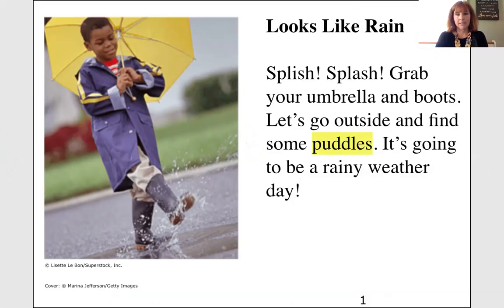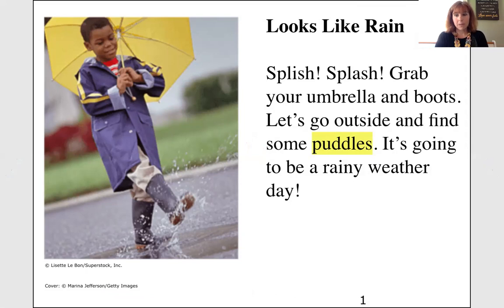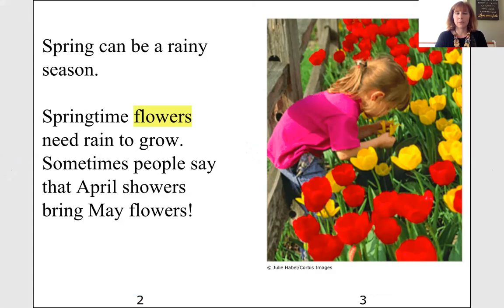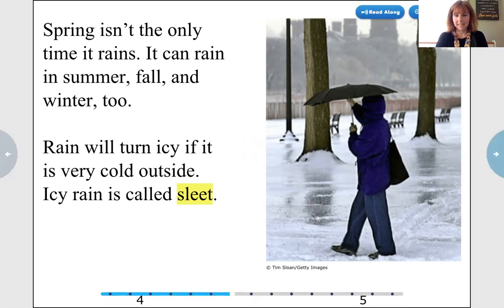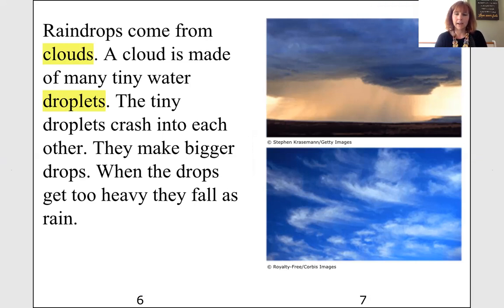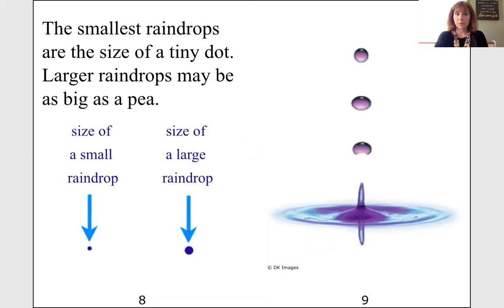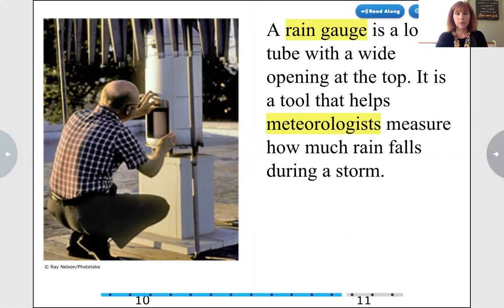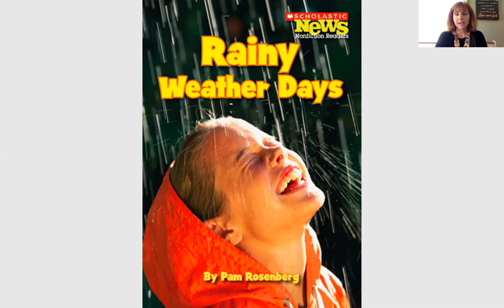Rainy Weather Days story - Mrs Mishler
Story from Scholastic Learn at Home website